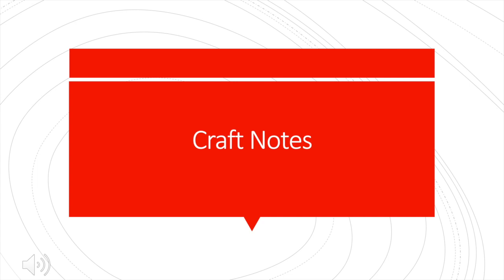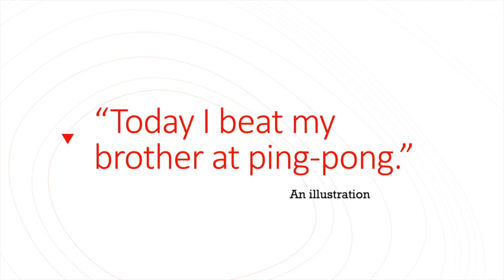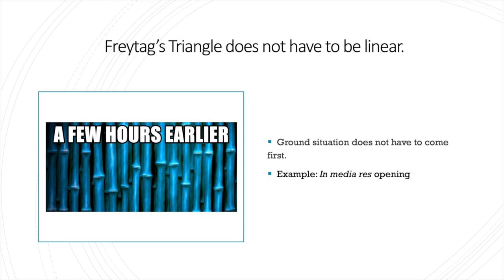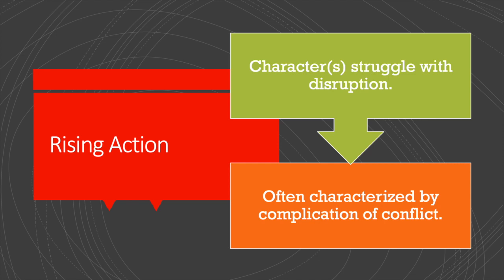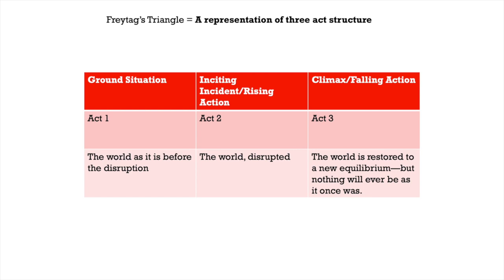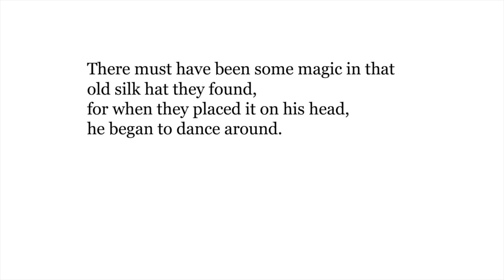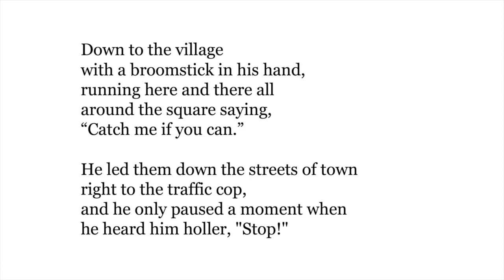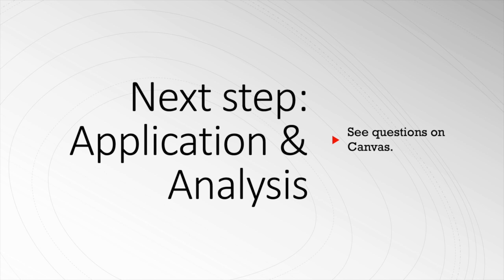Freytag's Triangle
mini-lesson | story structure

Follow-up questions for application & analysis:

You know how I applied Freytag's Triangle to "Frosty the Snowman?" Now I'd like you to apply the triangle to "Itsy Bitsy Spider." This one may not map so easily (so don't get frustrated if the triangle doesn't snap neatly into place). I'm less interested in whether you "get it right," and more interested in the reasons behind your choices. Apply the triangle to the nursery rhyme below & tell me the rationale behind your decisions. For example: "Down came the rain" is the _______________ because _________________.

The itsy bitsy spider climbed up the waterspout.
Down came the rain
and washed the spider out.
Out came the sun
and dried up all the rain
and the itsy bitsy spider climbed up the spout again.

Pick one of your own stories from this class. It can be your Diagnostic Story or another one, but make sure it's a complete story (not a half-finished draft.) Apply Freytag's Triangle. If the triangle doesn't quite fit, tell me how it doesn't fit. (If the triangle doesn't fit, that doesn't mean your story is bad. While the triangle is the dominant structure for American stories, it's not the only structure.) Your answer to this prompt might go something like this: The story starts in media res in rising action: The pirates tried to kill Peter Pan, and they've just found out that he didn't take the poison. Then the story goes back to ground situation to show the brewing tension between the pirates and the Lost Boys that led to this mess. (Etcetera)

What questions do you have for me about Freytag's Triangle?